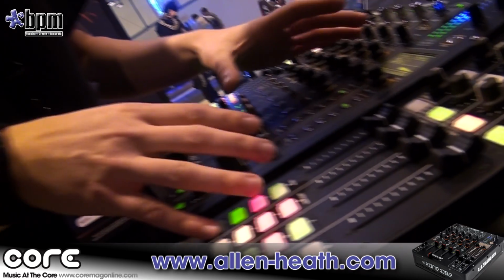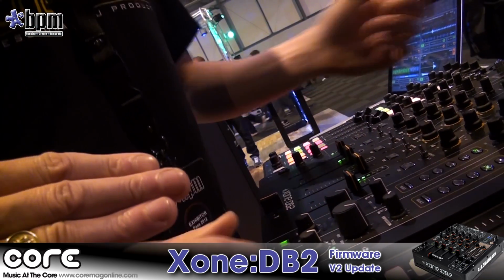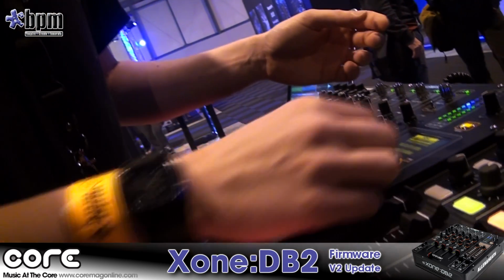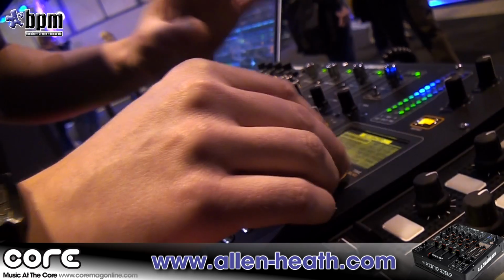Allen and Heath Xone DB2 Firmware (V2) - First Hand Review - BPM 2012 Show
Core magazine and Mark EG present a first hand review of the new Allen and Heath Xone DB2 V2 (Version 2) Firmware at the BPM NEC DJ/Production Show 2012. ◄ for the latest news and reviews.

This version of the Allen and Heath Xone DB2 Firmware adds the DB4 features: spatial crossover, Infrabass effect, master MIDI clock generator, and the master output pan control. Additionally, the new firmware offers users the unique ability to cascade the two FX units for even greater creativity. In cascade mode, the output of the X FX unit is routed through to the Y FX unit and any channel assigned to the X FX has dual processing. It was uncovered exclusively at the BPM DJ/Music Conference @ The NEC in Birmingham. Mark EG provides this review of the amazing new features that this new Firmware gives the forward thinking DJ or music producer.

The Xone:DB range exploits the potential of digital mixer technology to bring you maximum DJ creativity. Flexible and versatile mixer controls with an intuitive layout give the DJ full control over the mix. The DB2 boasts twin FX engines, four stereo channels, full Input matrix, and unique Trimodal EQ system. With its built in USB soundcard, MIDI control, Xone Filters and X:LINK connectivity, the Xone:DB2 unleashes the DJ's creativity. The Xone:DB2 captures the essence of DB4 in a stylish, accessible, affordable format and blurs the boundaries between DJing, production and performance for the next generation.

Twin DSP FX Engines

Massive FX Library
Boasting a massive FX library of more than 50 FX presets divided into 5 FX types: Delays/loopers, Reverbs, Resonators, Modulators and Damage, Xone:DB2 allows you to dig deep and get hands-on with your music. From subtle FX washes to total transformation of your sound - you're in control.

Editable FX Parameters
Each FX engine has a dedicated expression control and a rotary pot to set the wet/dry level, whilst further tweaking can be performed using the global controllers under the screen.

Features

Input Matrix
Each of DB2's four input channels has a full input matrix that can select from four analogue (Line or RIAA), four USB, or two digital sources, allowing for a wide variety of audio sources to be connected simultaneously. The same source can also be selected on multiple channels.

Trimodal EQ
Xone:DB2 adopts the fresh approach to creative equalisation introduced on DB4. The EQs can be used in three different modes - standard asymmetric EQ (+6/-26dB), total Kill (+6dB/OFF with a 24dB/octave slope), or High-Pass/Low-Pass filter with adjustable resonance.

Mic/Line Input
With 2 band EQ, gain, cue and mix level and with full access to FX.

High Visibility OLED Display
The OLED display is clearly visible, even in bright sunlight, and displays channel FX selection and current BPM, as well as being an easy interface for the Menu setup functions.

Lightweight chassis
DB2's lightweight aluminium chassis is designed to make touring with the console easy.

Integral soundcard
The built-in, multi-channel USB2 soundcard allows replay and recording from computer-based audio software for 4 stereo sends and 4 stereo returns.

MIDI control
All controls (except Mic and Phones level) send MIDI data. The mixer can double up as a MIDI controller for DJ software via the MIDI shift button, which allows the FX selection controls to send MIDI data without changing the mixer settings.

X:LINK
X:LINK uses a standard RJ45 connector and distributes power and data, allowing connection to X:LINK compatible devices, saving USB ports on your computer.